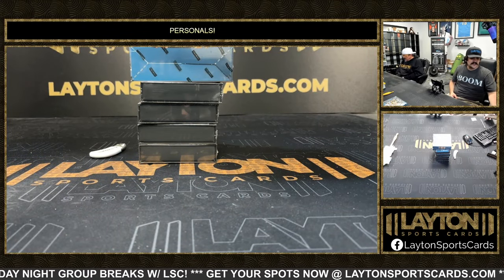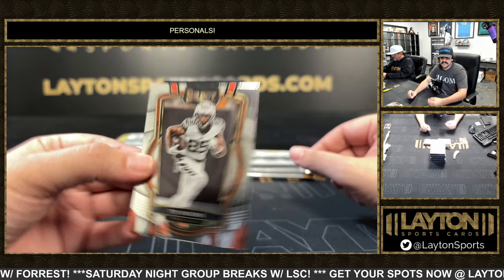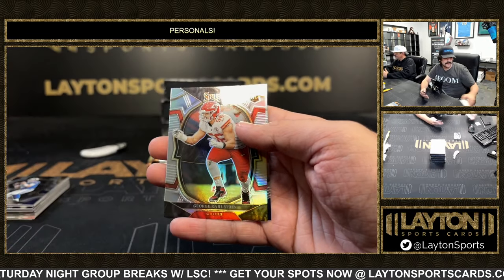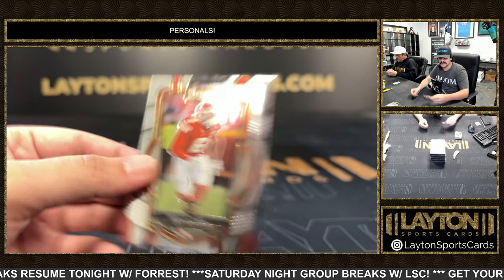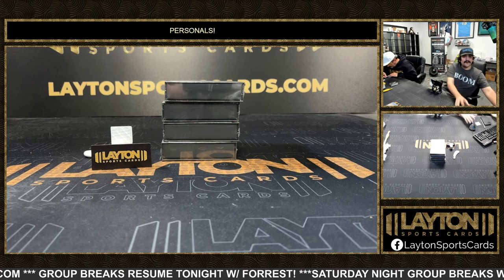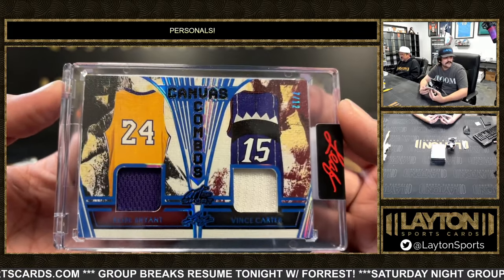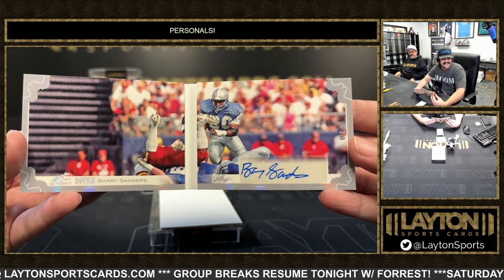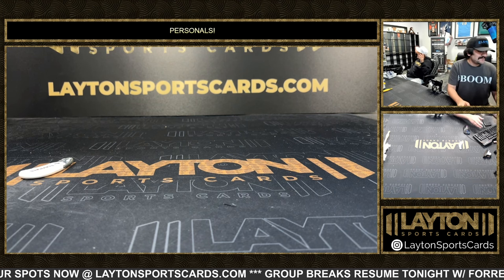WOW!! 5 Box Personal Mixer For Peter F